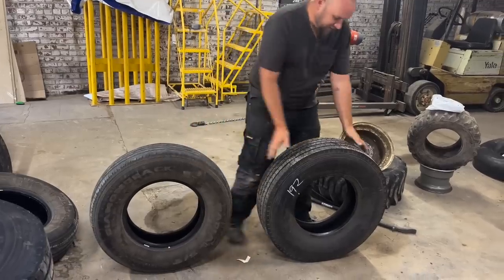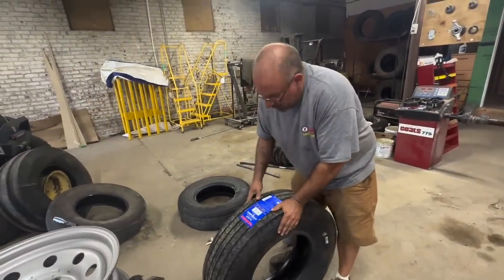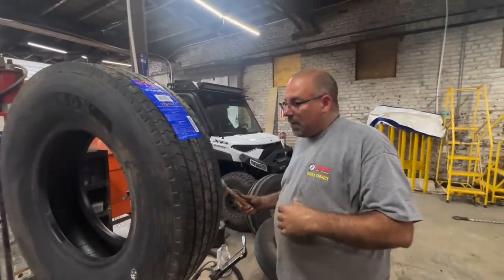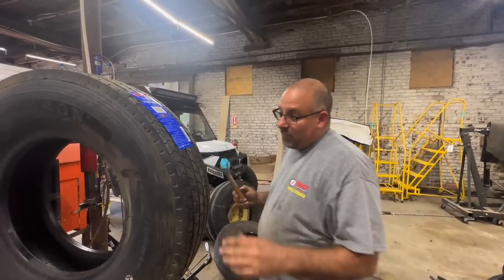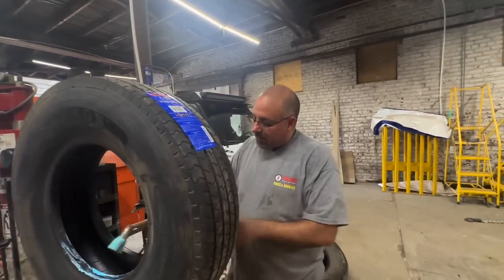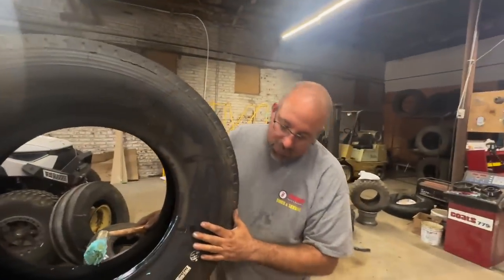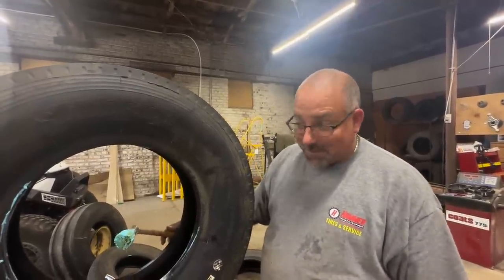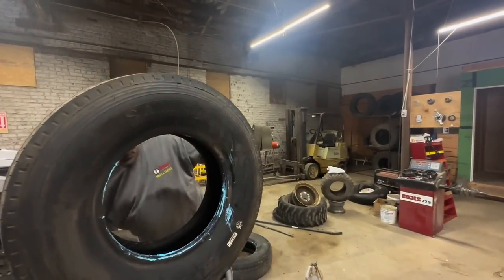Gooseneck Death Wobble Fix and A Tire Trick I've Never Seen Before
balancing trailer tires with silicon beads